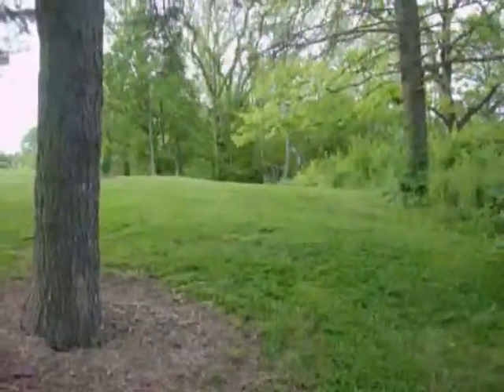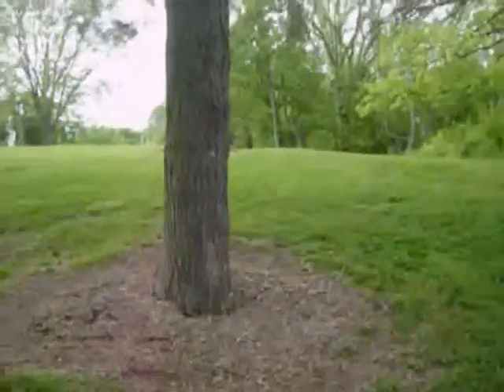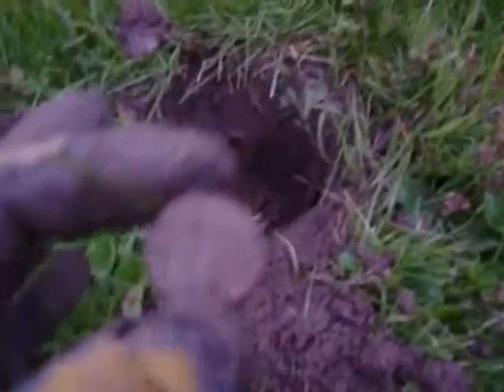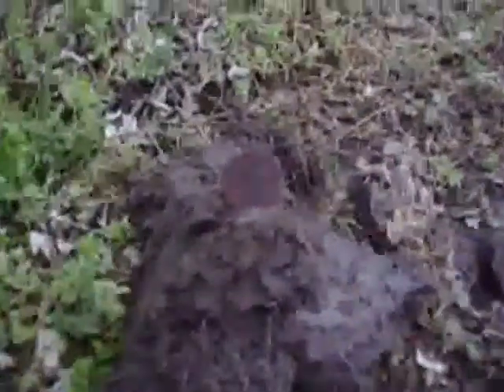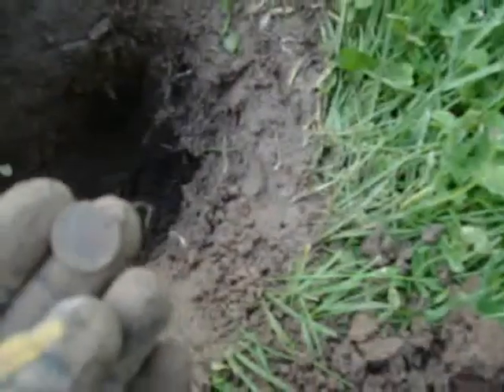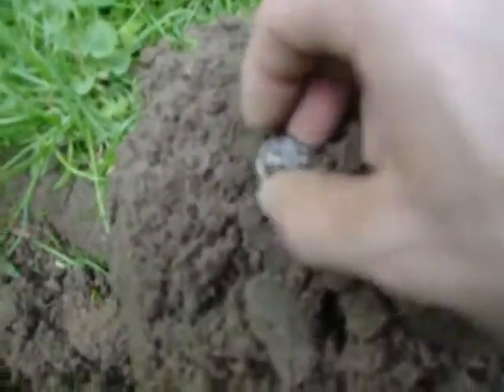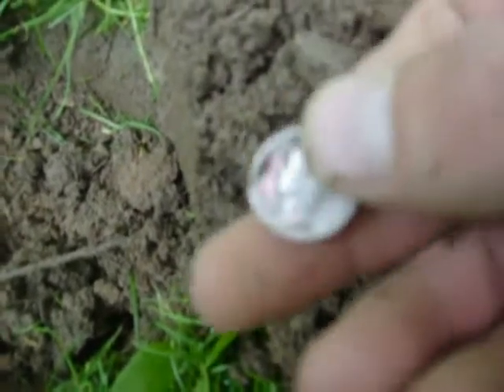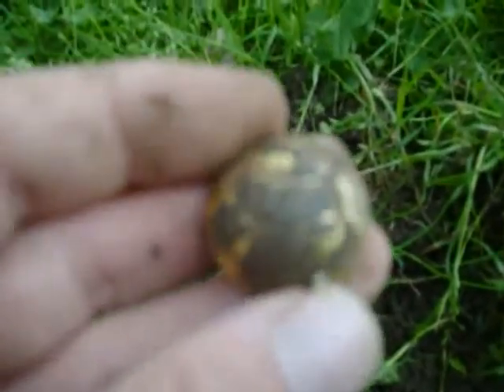metal detecting with Clad_Dad episode 3 ( Park silver hunt )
just another hunt, This time silver is found